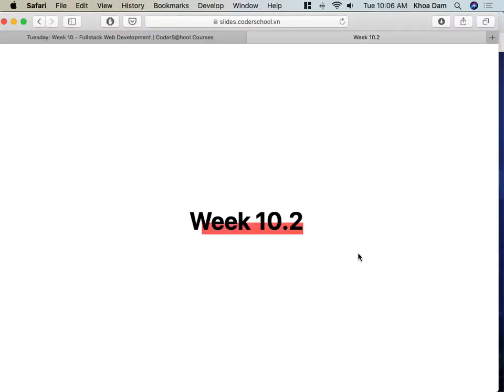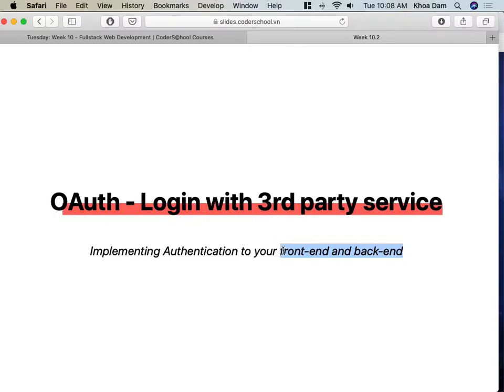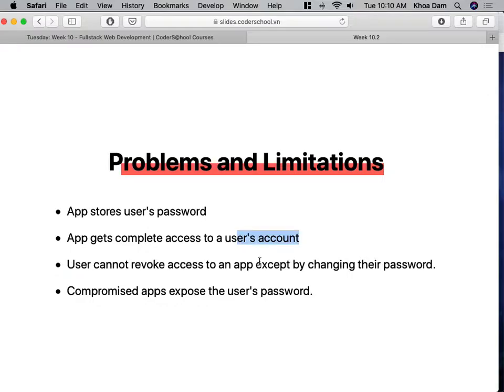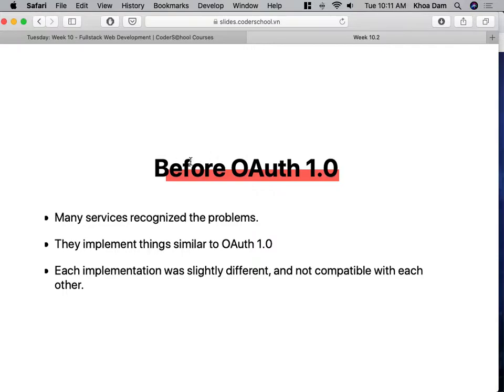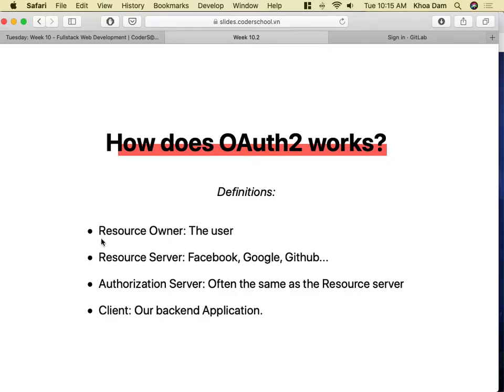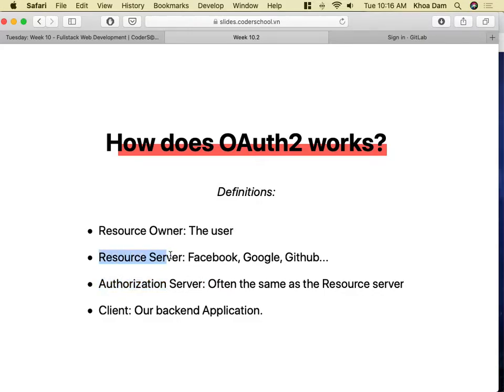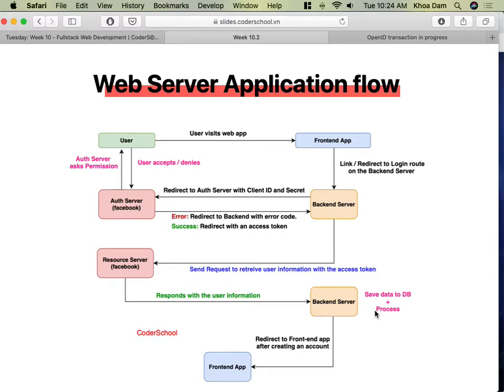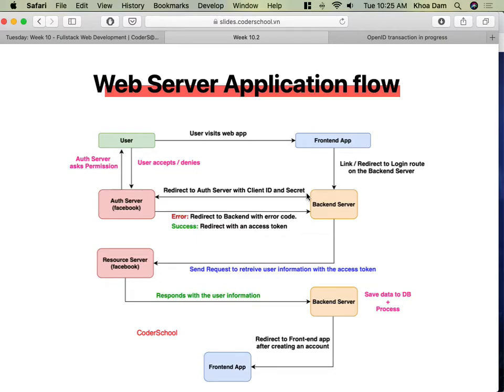[HighSierra] - 10.2 - Lecture - Authentication